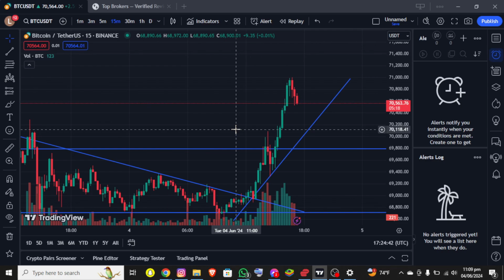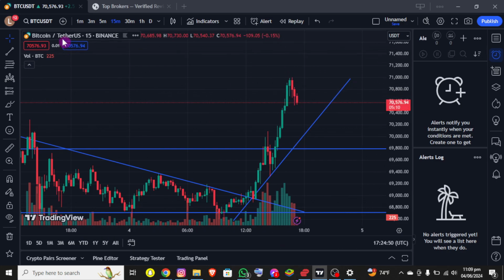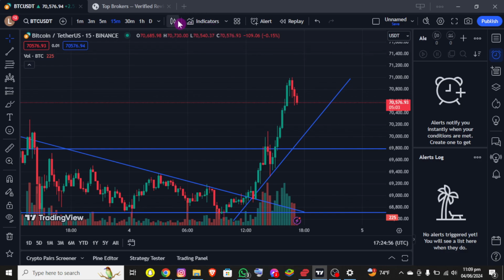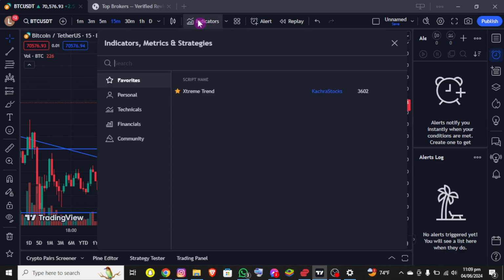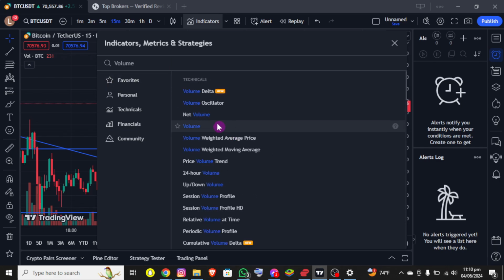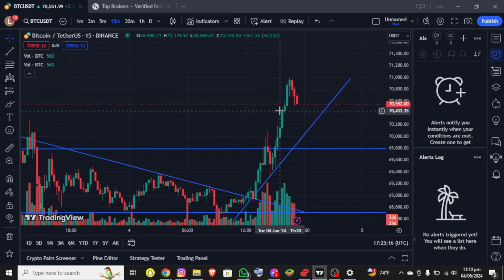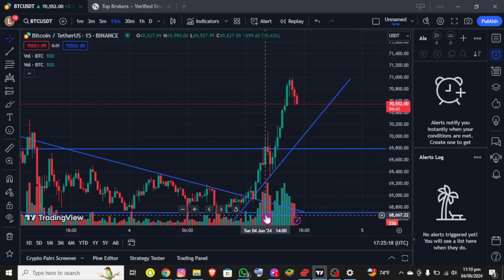How to See Volume on Trading View (2024)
Learn how to see volume data on Trading View with this detailed guide. We’ll show you how to enable the volume indicator on your charts, interpret volume bars, and use volume analysis to make better trading decisions.